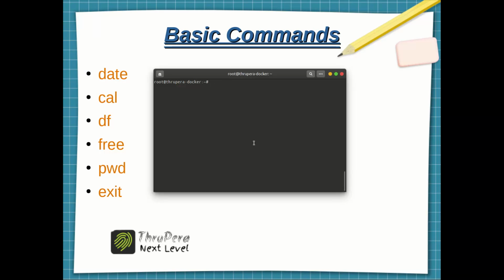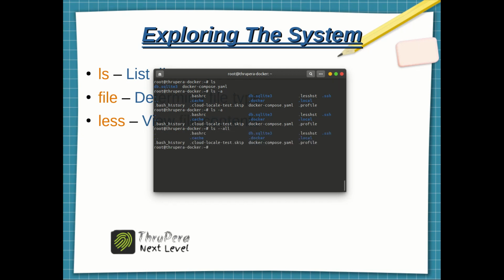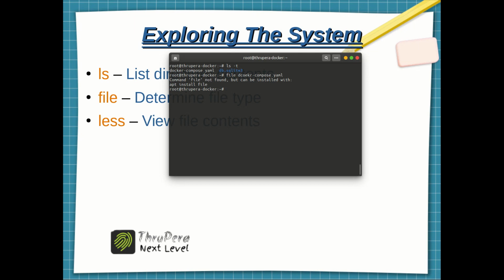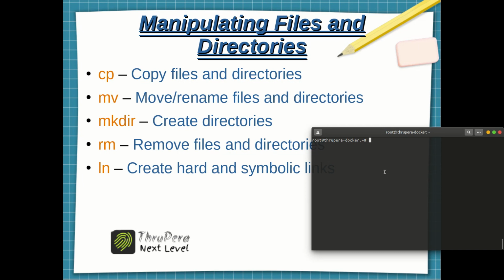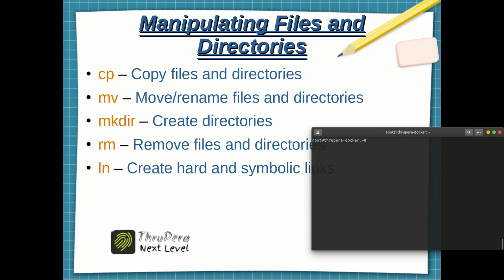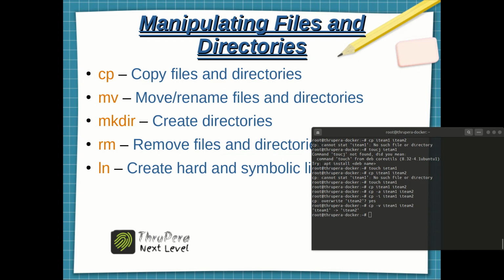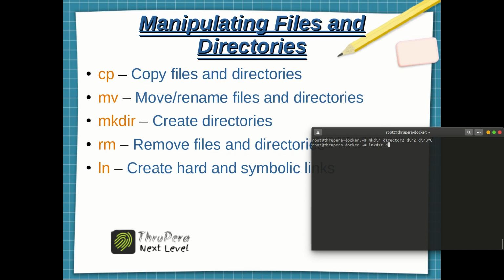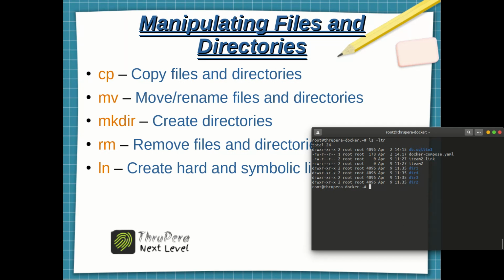Latest Linux Commands - part 1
Revised latest commands with the latest version of Linux operating systems output and practice.